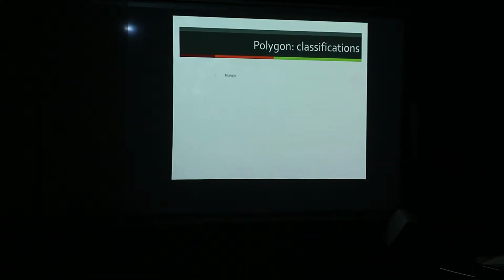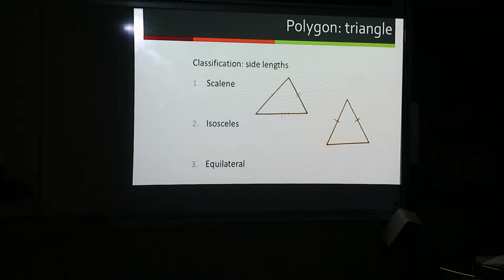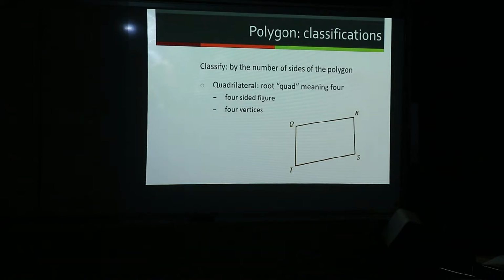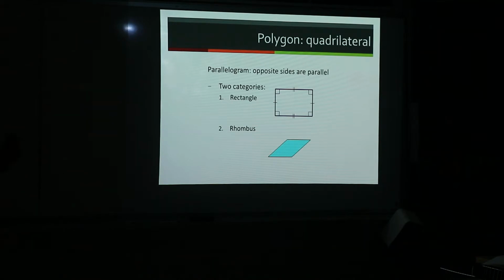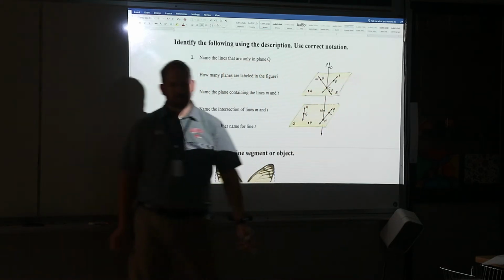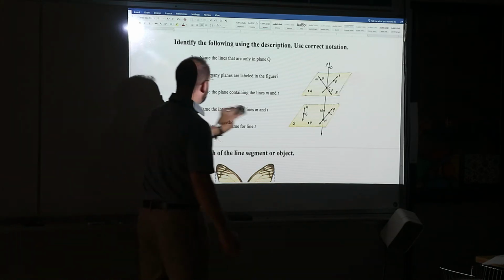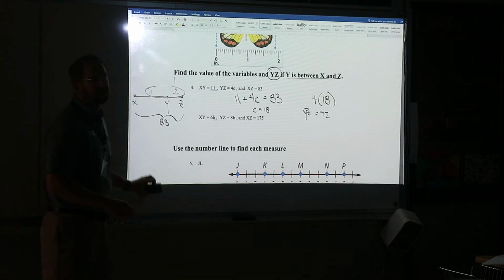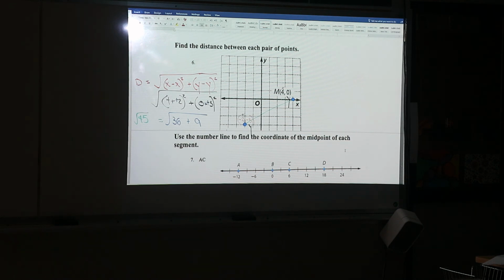Geometry Section 1.1-1.6: Review (Part 2)